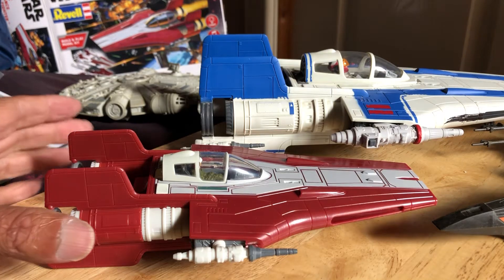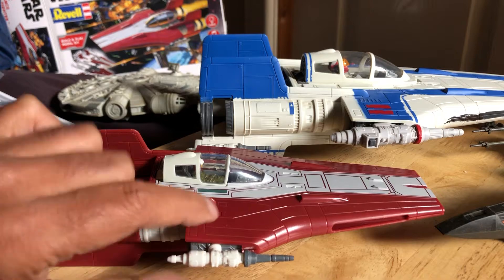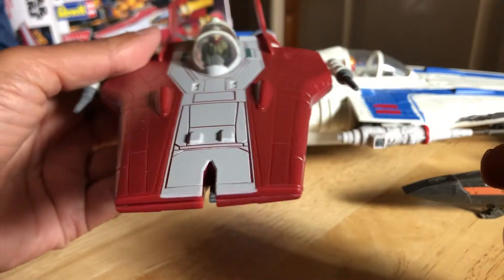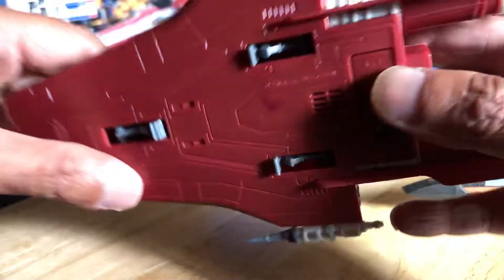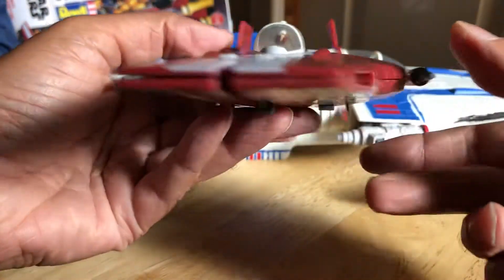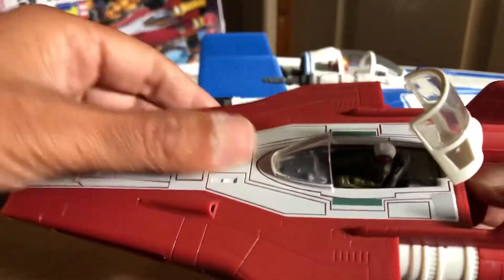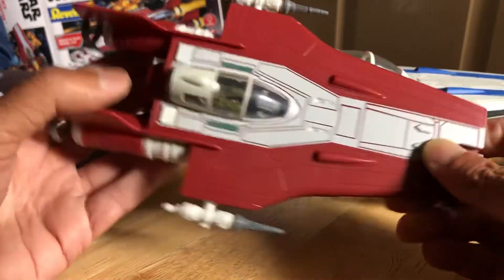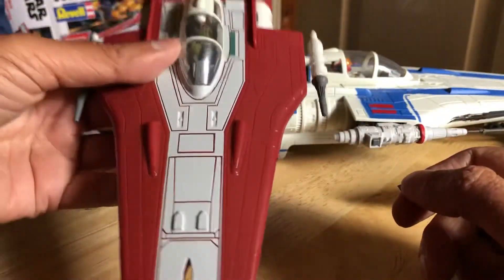Looking at the Revell Resistance A-Wing Fighter🧐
Finally finished ✔️ so let’s look at the model and compare it with some other A-Wings 🤩